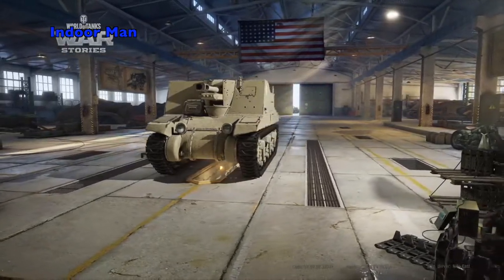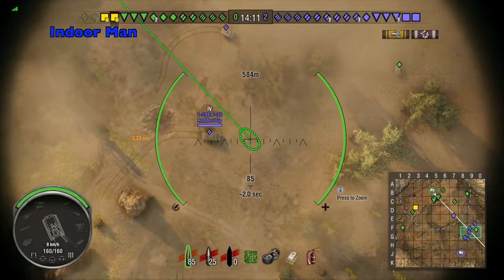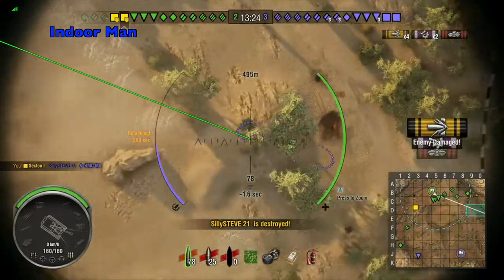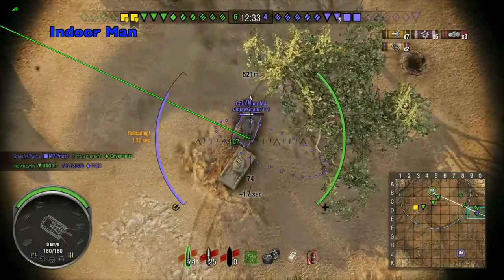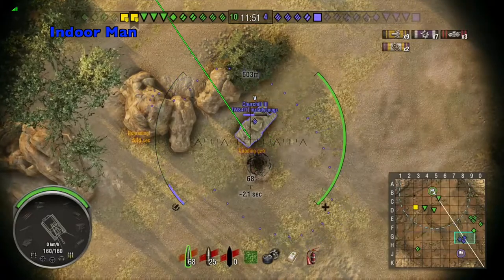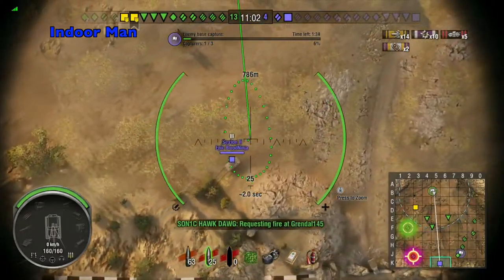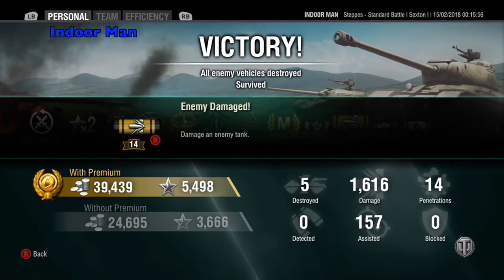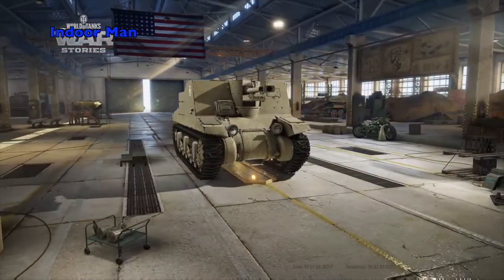Gore's Medal in 4 Minutes! US Sexton 1 WOT Console | Indoor Man Gaming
A fun gg earning a Gore's Medal in the US Sexton 1 on WOT Console!

Greetings fellow tank commanders, in this video I am sharing a game I played with the US Sexton 1. This is a tier 3 American premium artillery with regular matchmaking. In this game, I earn a Gore's Medal in under 4 minutes as bottom tier!